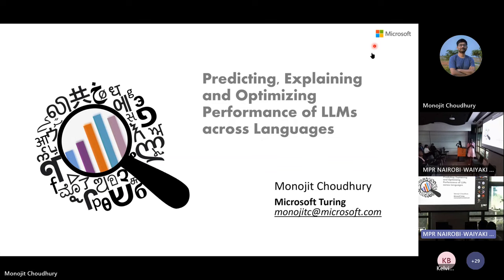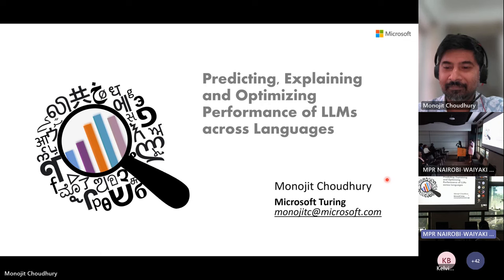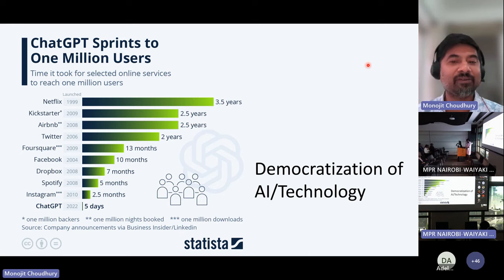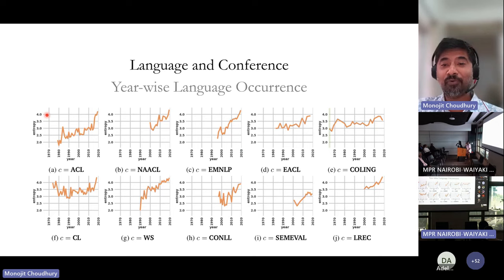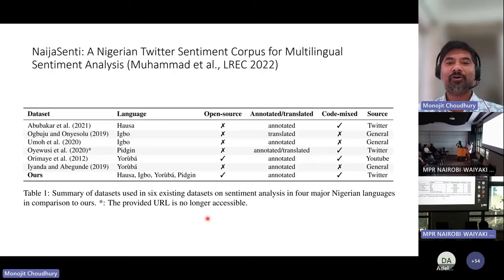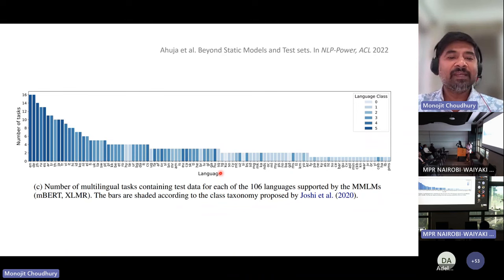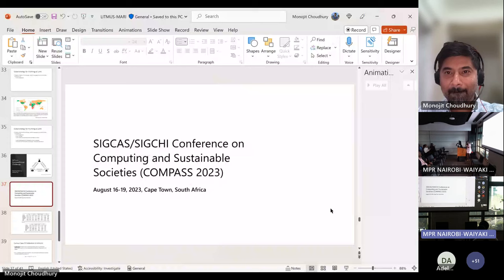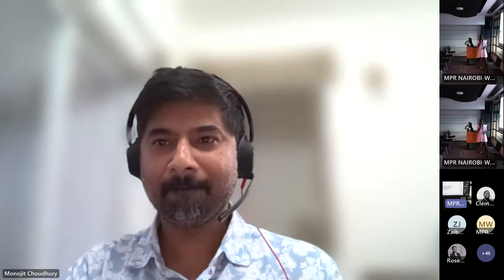MARI Grand Seminar - Large Language Models and Low Resource Languages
Watch our two-hour grand seminar on Large Language Models and Low Resource Languages. The event included a keynote by Dr. Monojit Choudhury titled “Predicting, Explaining and Optimizing Performance of LLMs across Languages,” where he discussed whether massively multilingual language models (MMLM) can be leveraged to predict the accuracy of cross-lingual zero-shot and few-shot transfer for a task on target languages with little or no test data. He also gave an overview of Project LITMUS – Linguistically Informed Training and Testing of Multilingual Systems, which involved building several ML models for performance prediction and discuss the what was learnt about the factors that influence cross-lingual transfer.

The talk was followed by a panel discussion with experts from academia and research; including Dr. Monojit Chowdhury, Dr. Edward Ombui, Dr. Sunayana Sitaram, Dr. David Adelani, and moderated by Maxamed Axmed.

Keynote Abstract:

Predicting, Explaining and Optimizing Performance of LLMs across Languages

Given a massively multilingual language models (MMLM), can we predict the accuracy of cross-lingual zero-shot and few-shot transfer for a task on target languages with little or no test data? This seemingly impossible task, if solved, can have several potential benefits. First, we could estimate the performance of a model even in languages where a test set is not available, and/or building one is difficult. Second, one can predict training data configurations that would give certain desired performance across a set of languages, and accordingly strategize data collection plans; this in turn can lead to linguistically fair MMLM-based models. Third, as a byproduct, we would know which factors influence cross-lingual transfer. In this talk, I will give an overview of Project LITMUS – Linguistically Informed Training and Testing of Multilingual Systems, where we build several ML models for performance prediction; besides their applications, I will discuss what we learn about the factors that influence cross-lingual transfer.